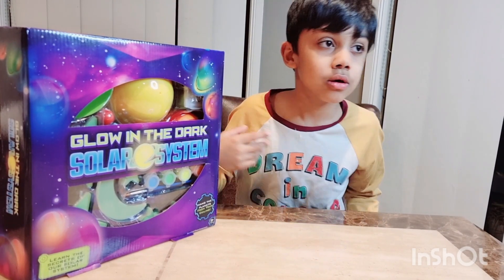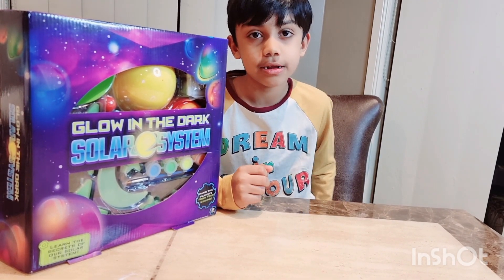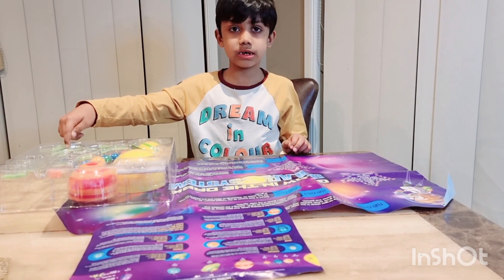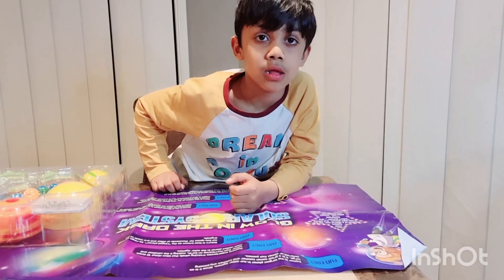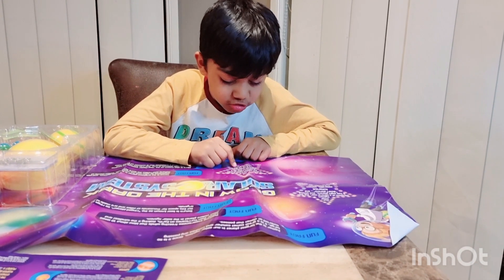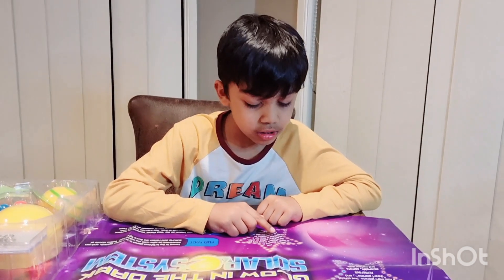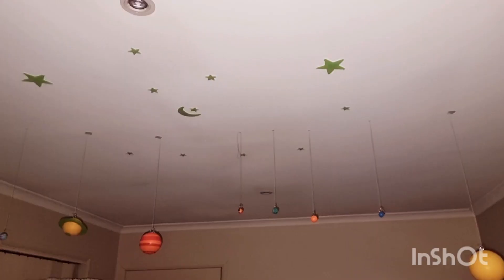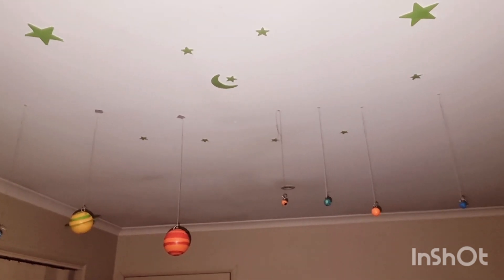Glow in the dark |||Solar system |||planets Names